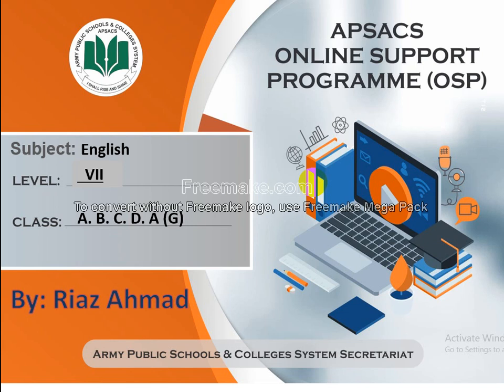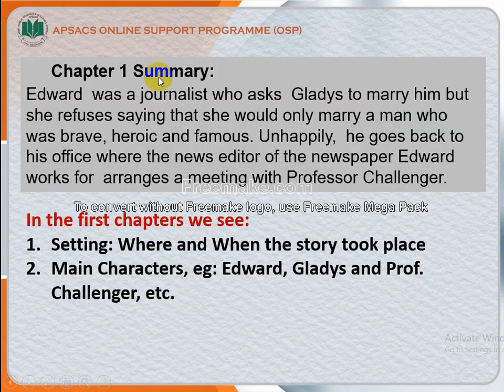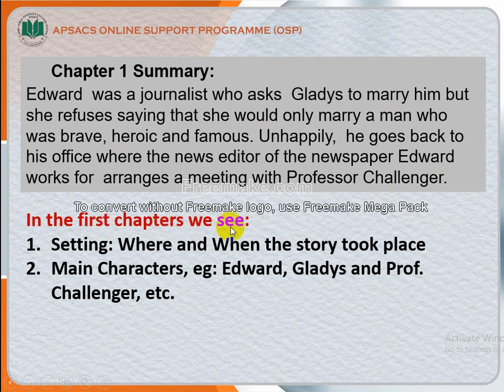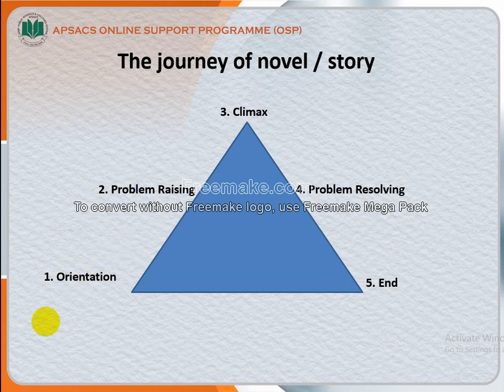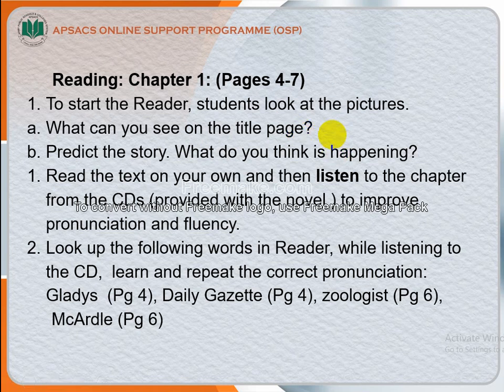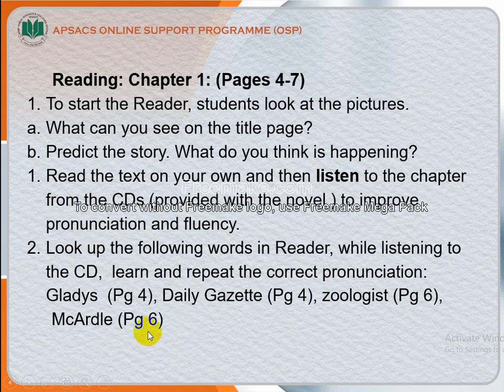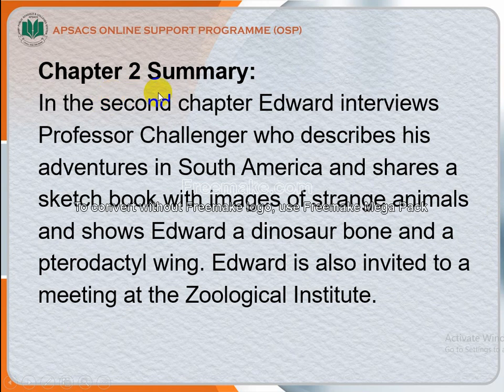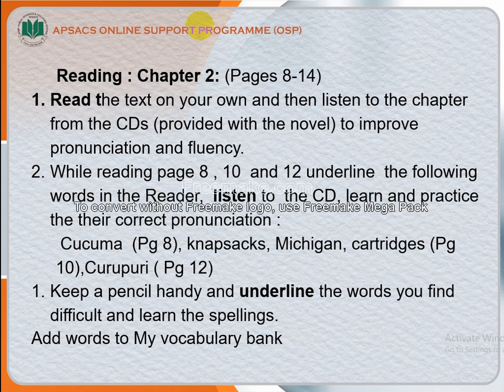VII English Literature Study Package week 1 APS Swat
Video from Riaz Ahmad